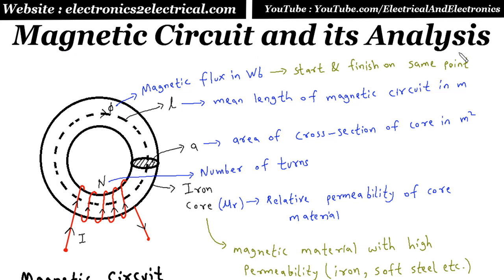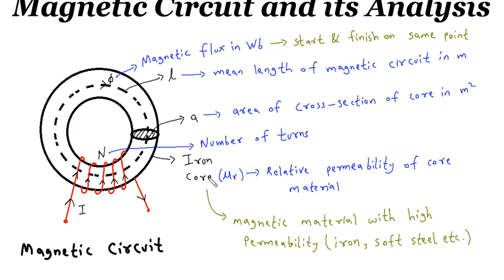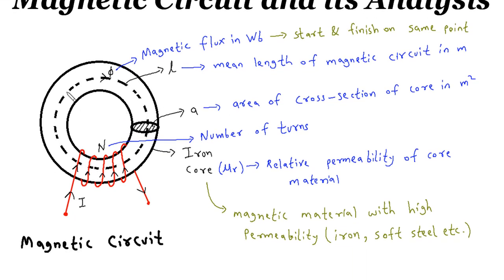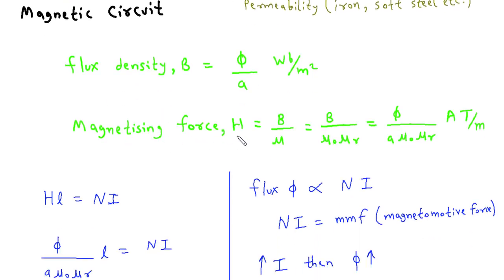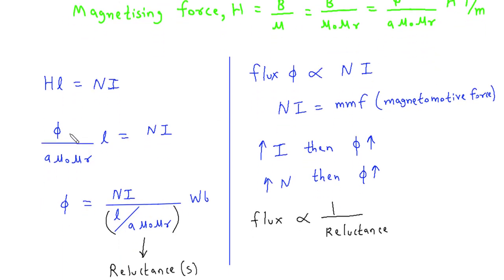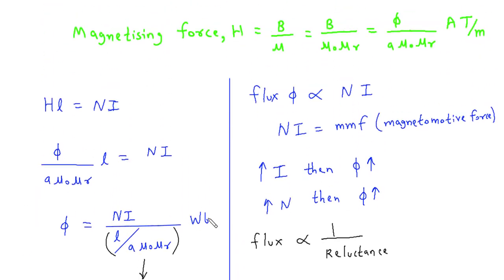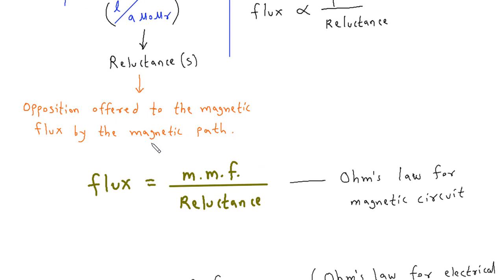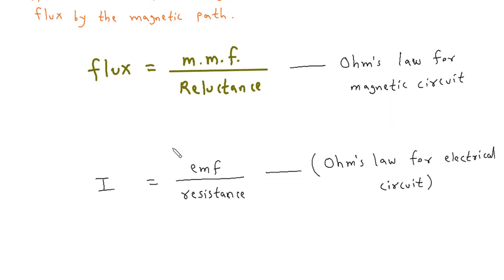Magnetic Circuit and its Analysis | Electrical Engineering